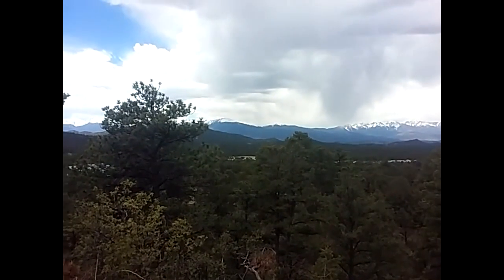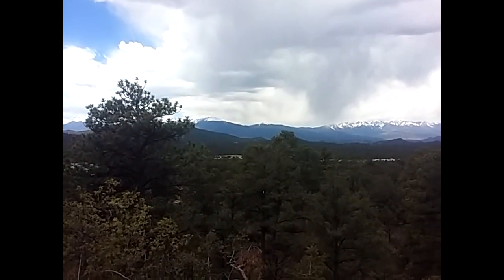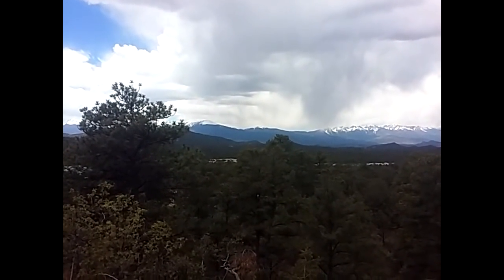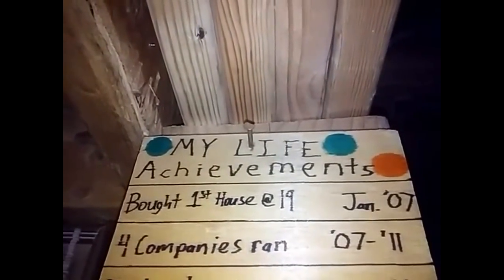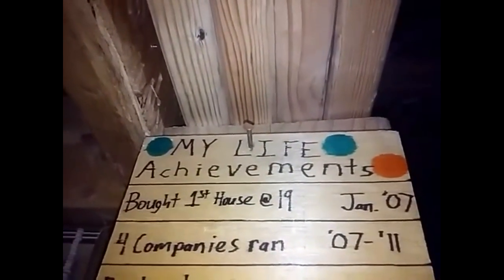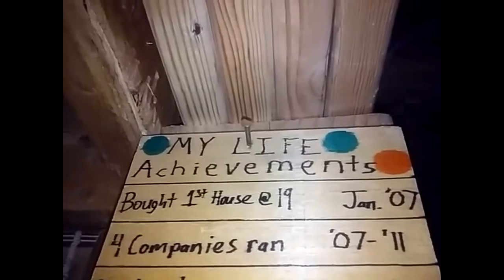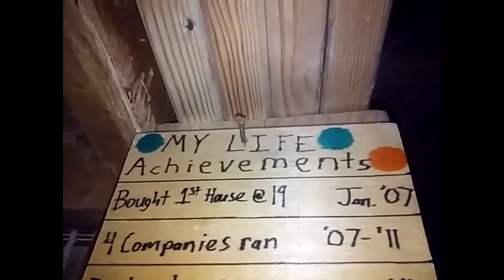I've Changed My Mind Again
Glad I haven't blown all the loan money just yet